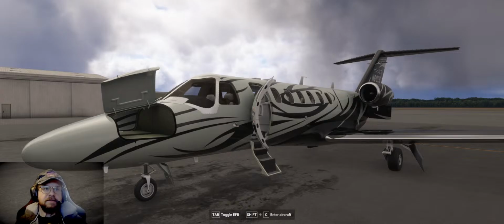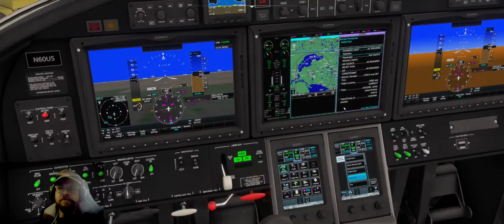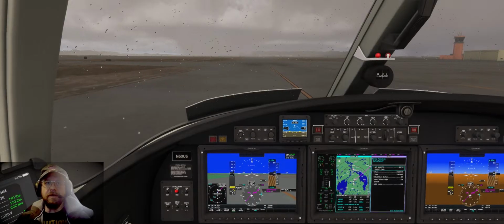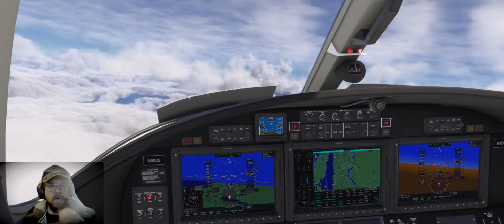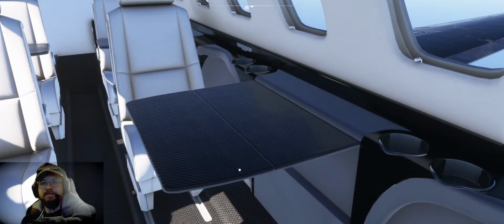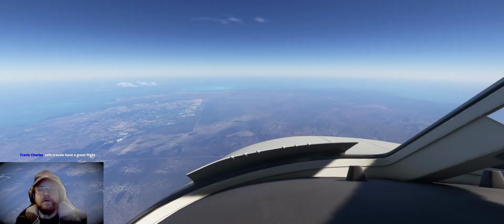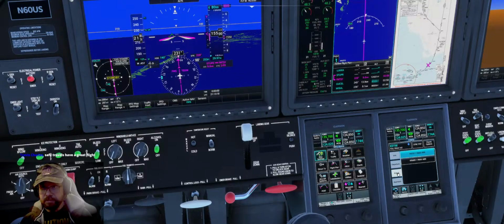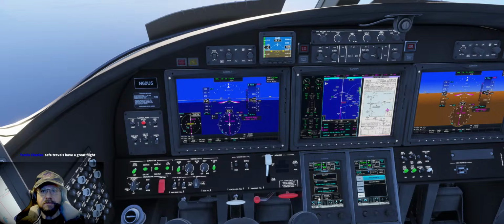MSFS2024| LivToAir CJ3 First Look Is It Any Good? | KSFB to KEYW | SayIntentions ATC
Join me for a first look at the LivToAir CJ3 in Microsoft Flight Simulator 2024!

In this stream, we’ll be flying the CJ3 from Orlando Sanford (KSFB) to Key West (KEYW) using full ATC via SayIntentions.AI. This is a full-realism flight—no GPS shortcuts, no gimmicks—just proper IFR procedures, hand-flown segments, and a beautiful arrival into one of Florida’s most scenic destinations.

🔧 Add-ons used:

LivToAir CJ3

SayIntentions.AI ATC

 KEYW airport scenery

MSFS2024

💬 Say hi in the chat and let me know if you’ve tried SayIntentions for ATC!

Cruise Trivia Game by Live Reacting